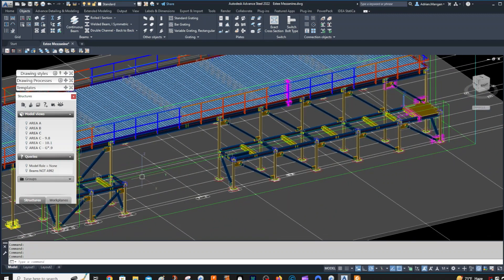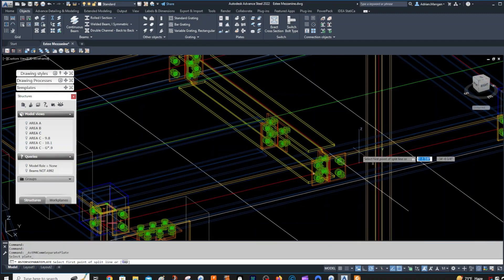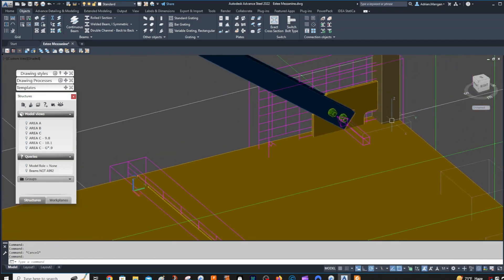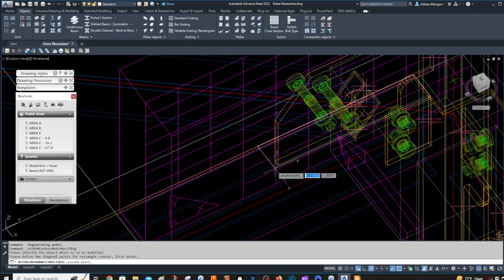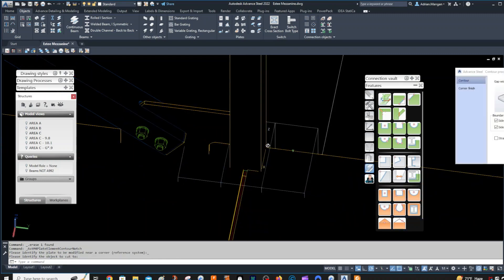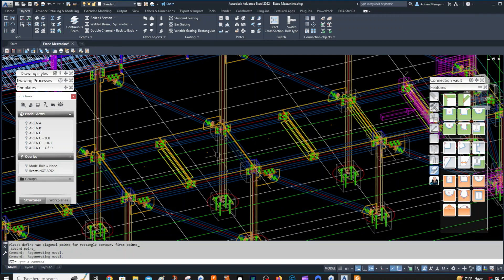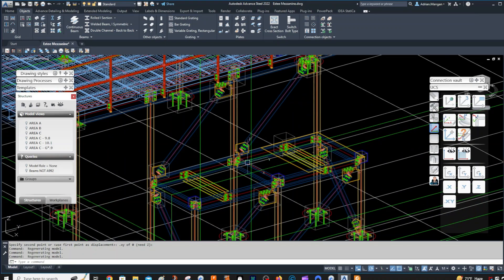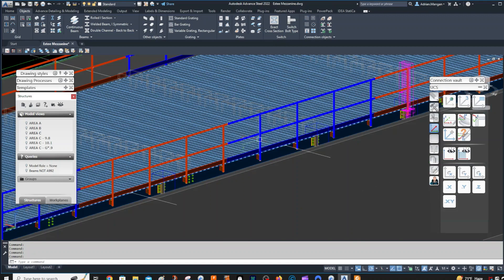ADVANCE STEEL: Some plate work.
Short video on how I create some cover plates.